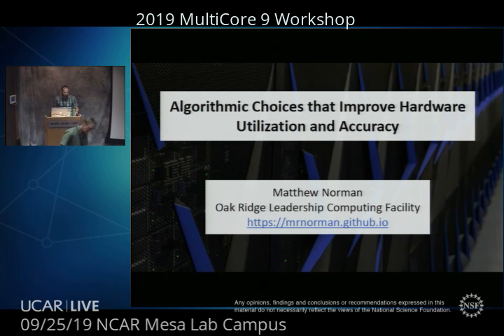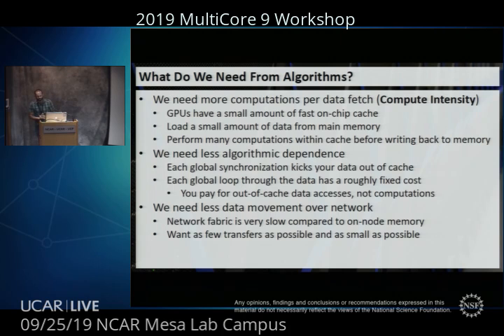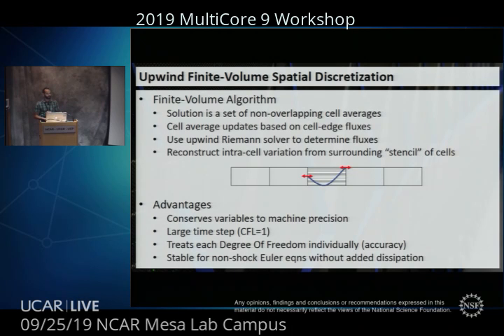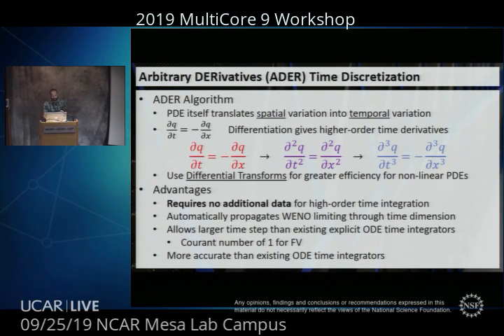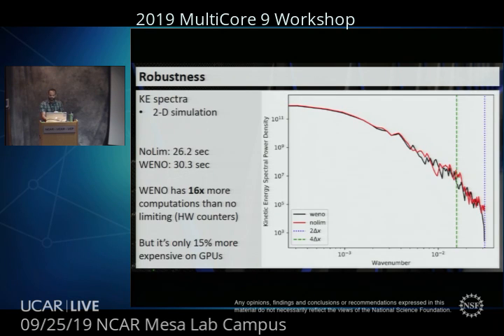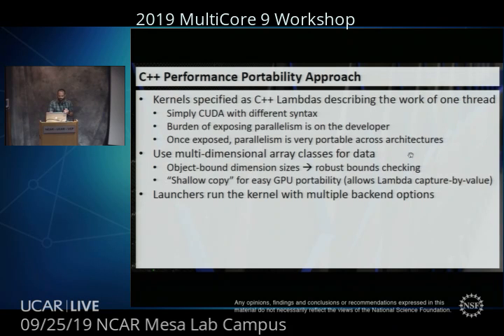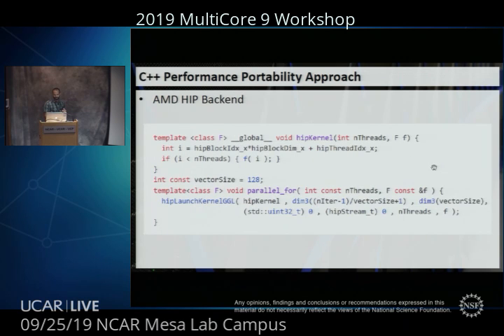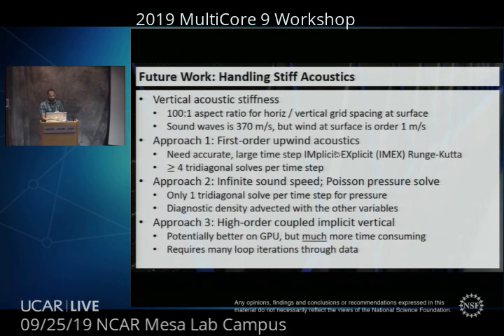j 2019 MultiCore 9 Matthew Norman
"Algorithmic Choices that Improve Hardware Utilization and Accuracy"
Matt Norman (ORNL).  MultiCore 9 Workshop 2019.  September 25-26, 2019, at the National Center for Atmospheric Research (NCAR) Mesa Lab in Boulder, Colorado.